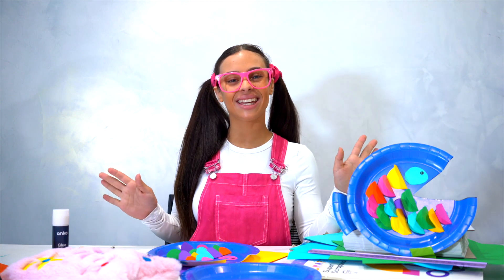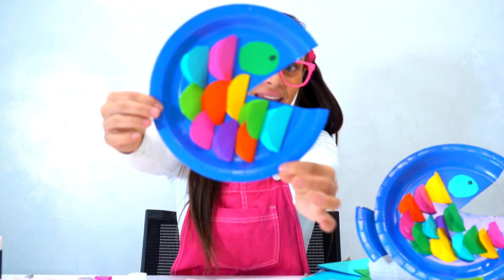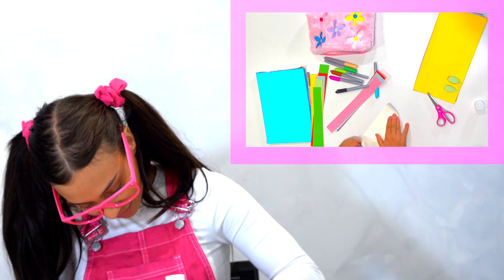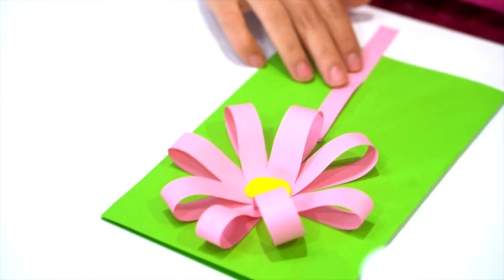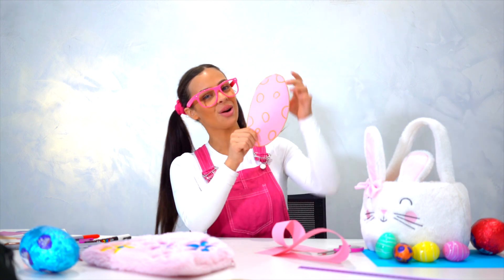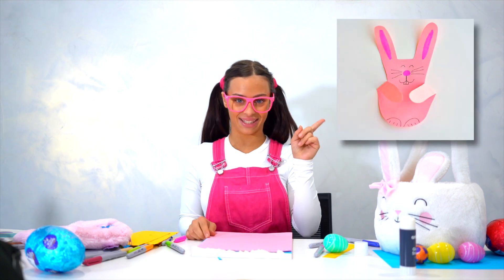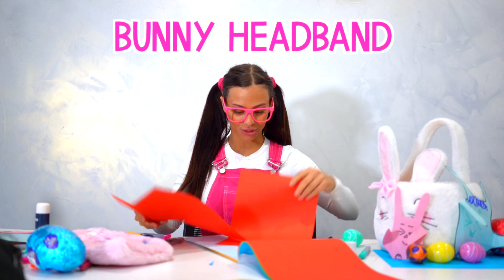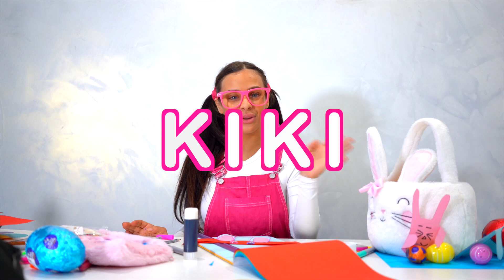Kiki Kids Show - Kiki Arts and Craft Compilation | Educational Videos | Easy and Fun for Kids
Have fun with Kiki. Learn the many different Arts and Craft with Kiki! Kiki teaches your kids colours and words. Best way to teach your kids.